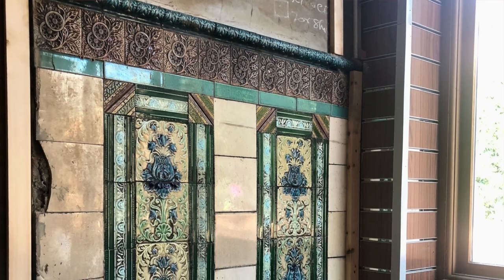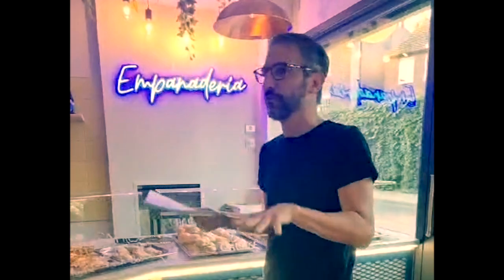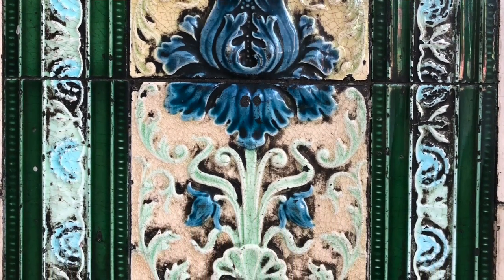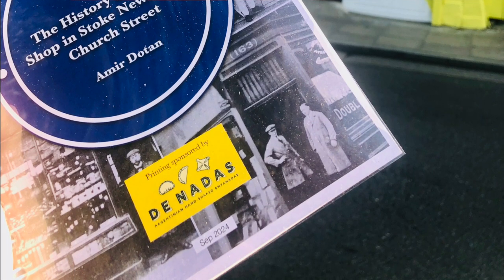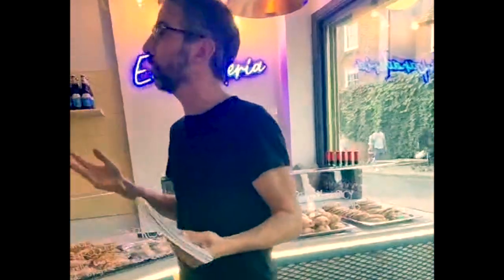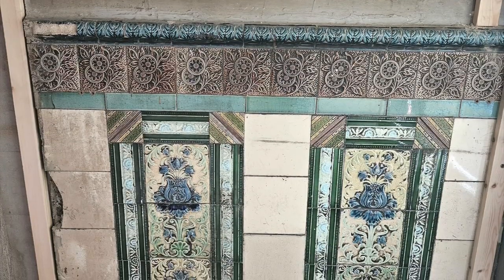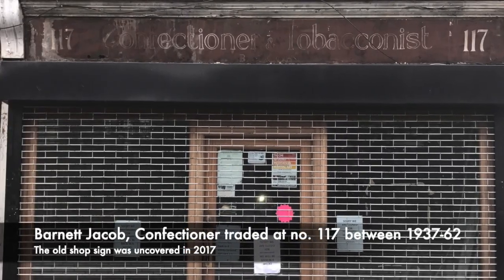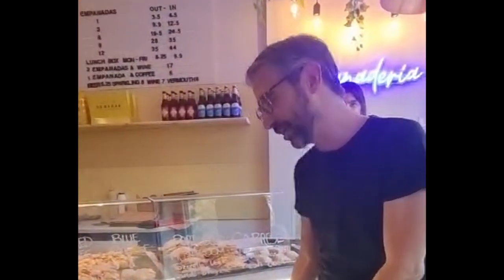Brief talk at the launch event of De Nadas Empanadas in 117 Stoke Newington Church St.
A brief talk on Sep 19th 2024 at the launch event of De Nadas Empanadas at 117 Stoke Newington Church Street, where decorative Victorian tiles uncovered during refurbishment have been retained as part of the interior.